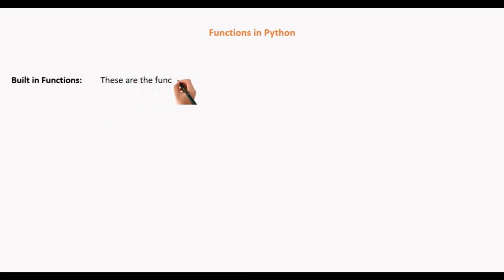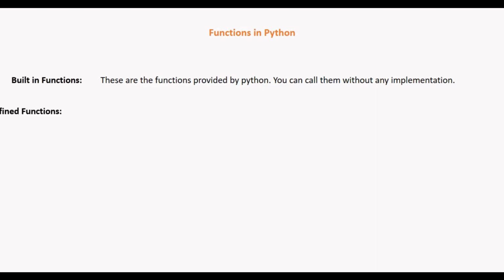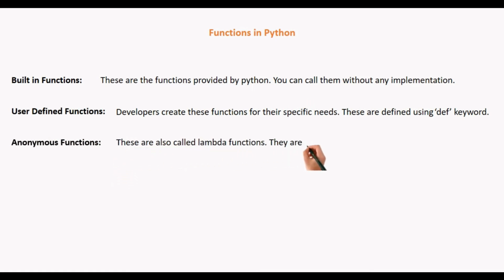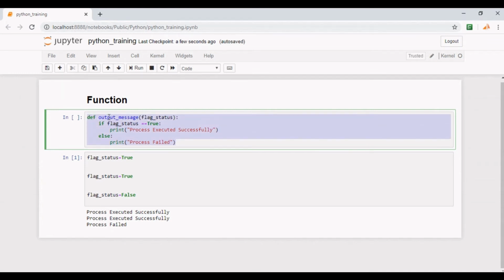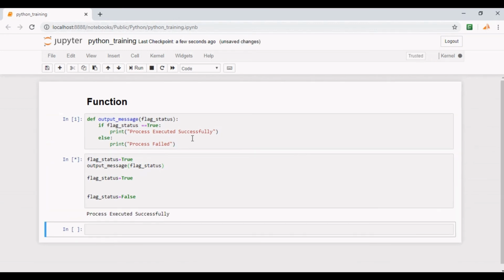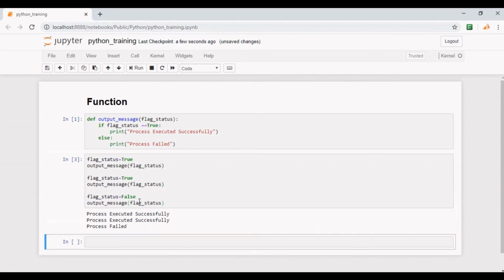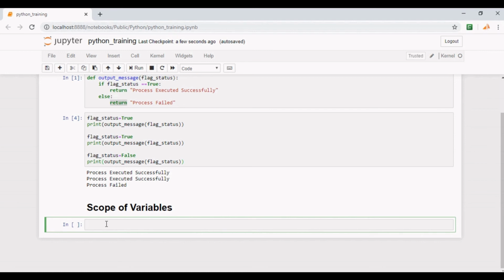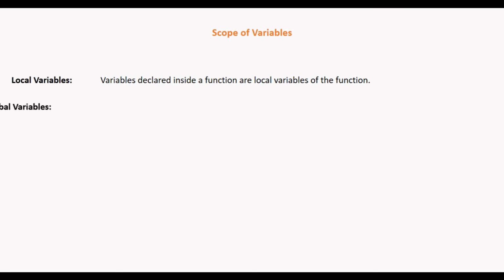Python Tutorial - 19 | Working with Functions | Scope of Variables | Python Tutorial for Beginners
Python Tutorial for Beginners | Python Programming Full Course

In this Python Tutorial, we will learn what is a function in Python. How to write/create/define functions, How to pass arguments & how to return values from a function. Functions are one of the most important things to learn in Python Programming and we will also learn Scope of Variables in later section of this tutorial as a next level learning.